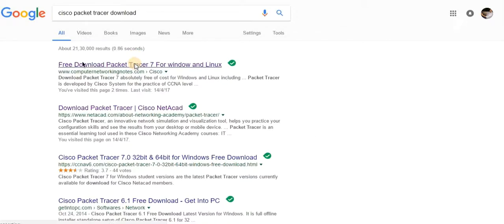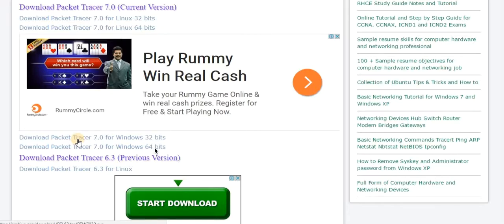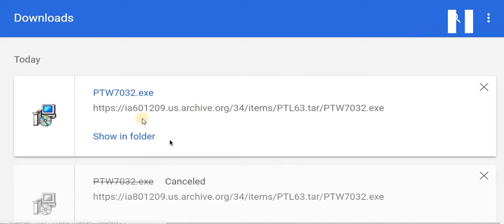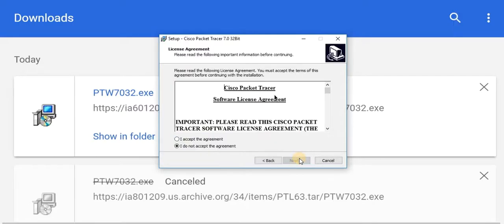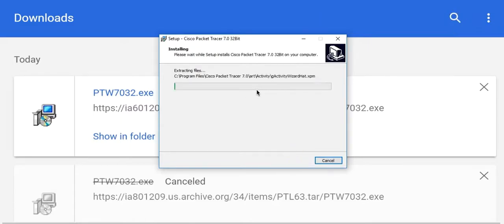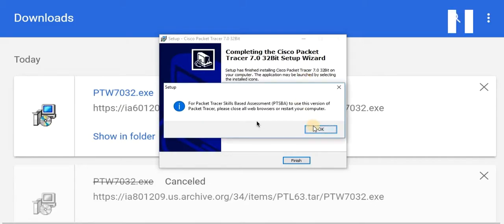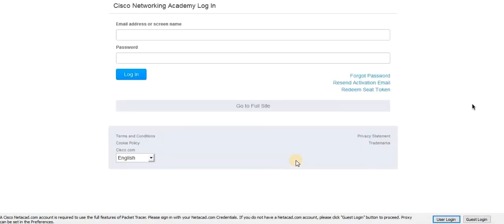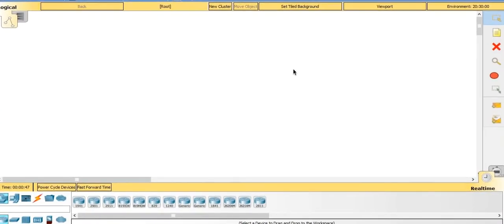How to Install Packet Tracer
TY BSc(IT) - Sem 6 - Internet Technologies - We need packet tracer to perform all these practicals :-
3. Configure IP static routing.
4. Configure IP routing using RIP.
5. Configuring OSPF.
6. Configuring UDP and TCP
7. Run different STCP commands.
8. Configure DHCP and DNS.
9. Configure FTP and HTTP. Run Telnet and SSH.
10. Configure SMTP, POP3, IMAP and MIME.